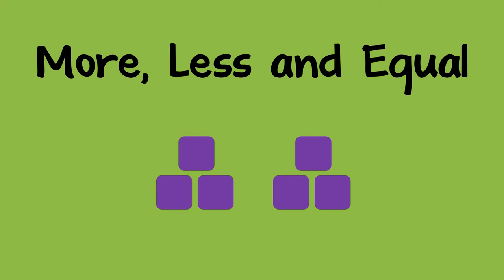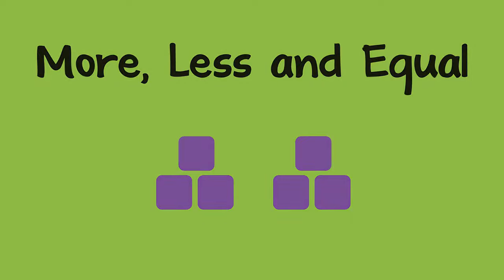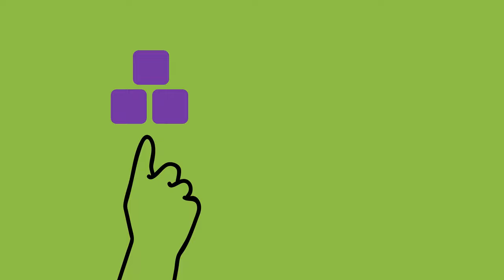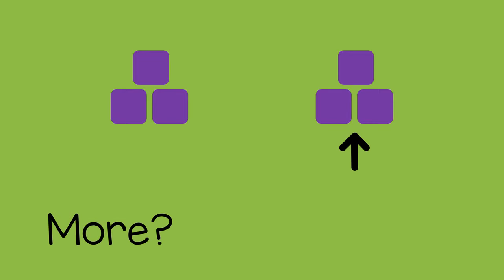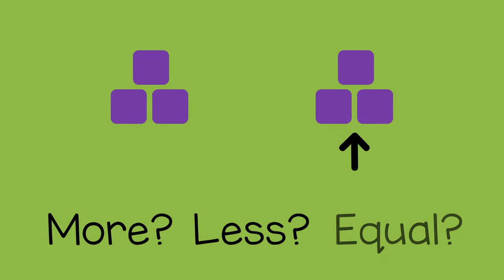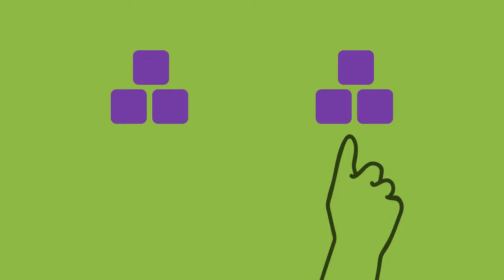More, Less, and Equal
You can help a child learn about more, less, and equal with this math activity. You can place two small groups of objects in front of the child, and ask, "Is the second group more, less, or equal to the first group?"